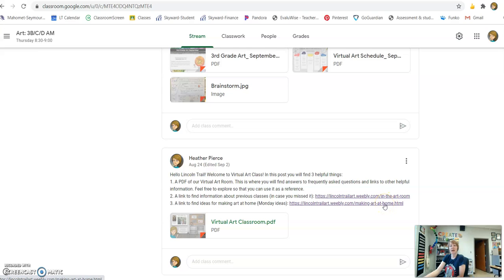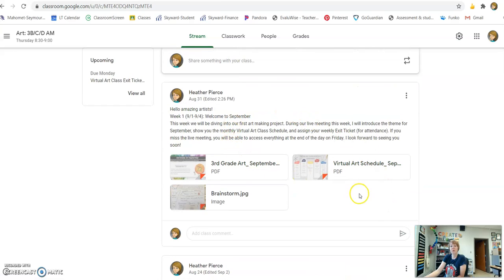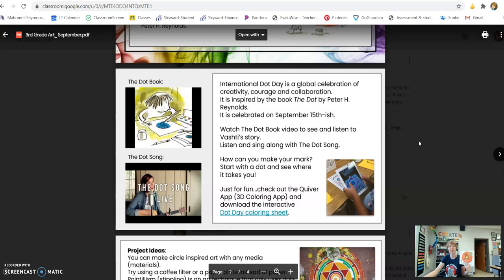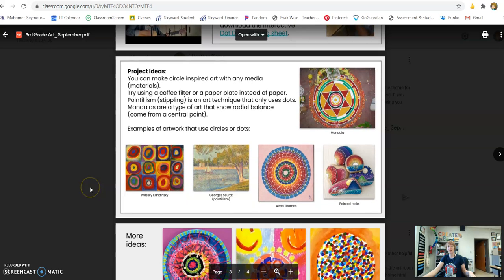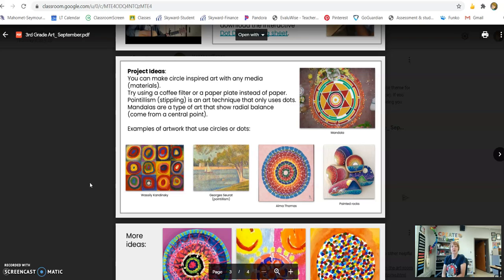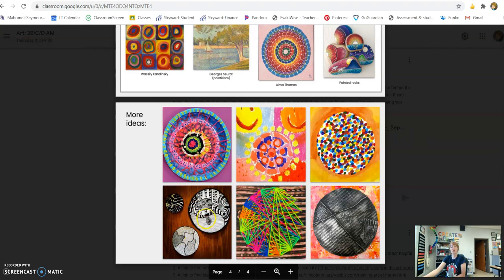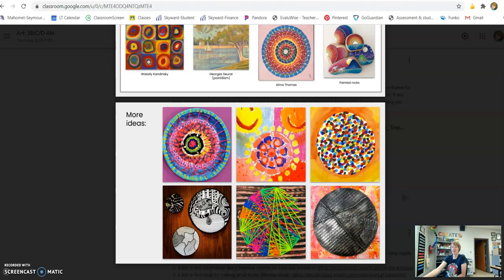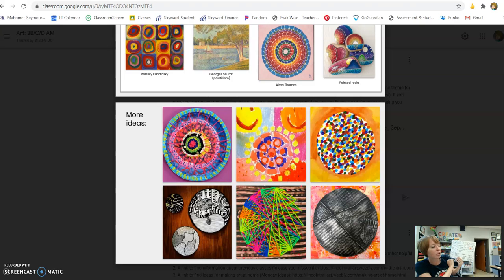3rd Grade September Week 1